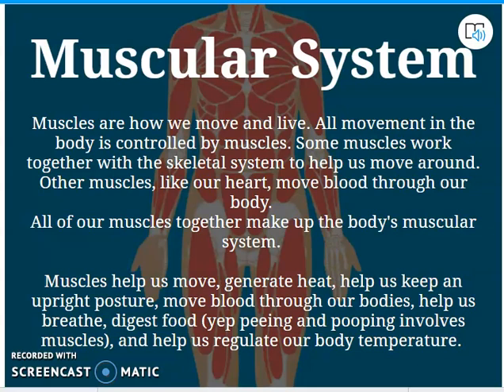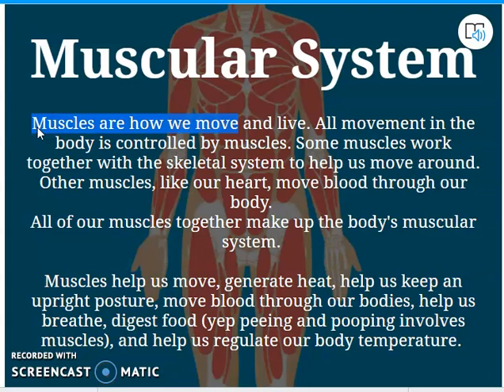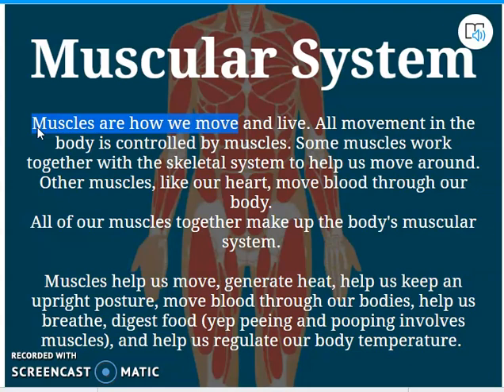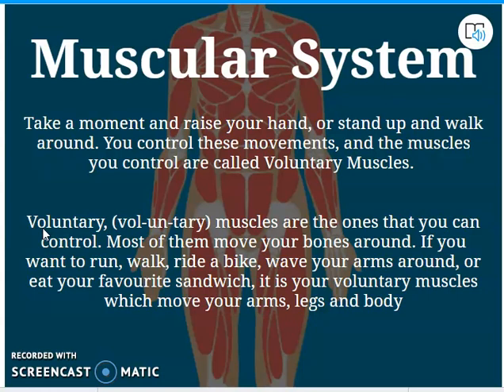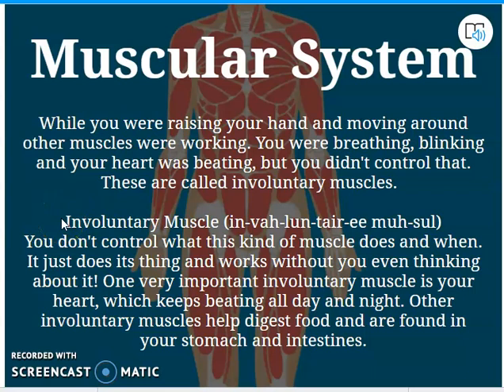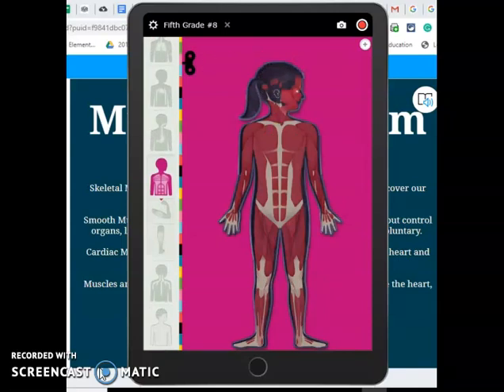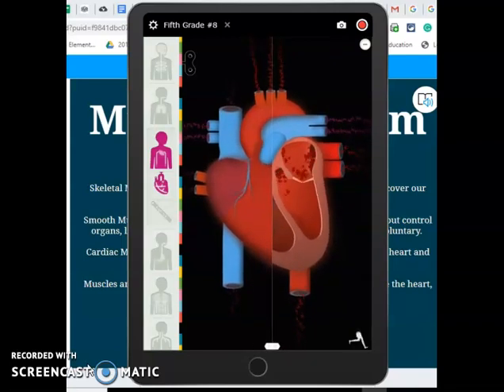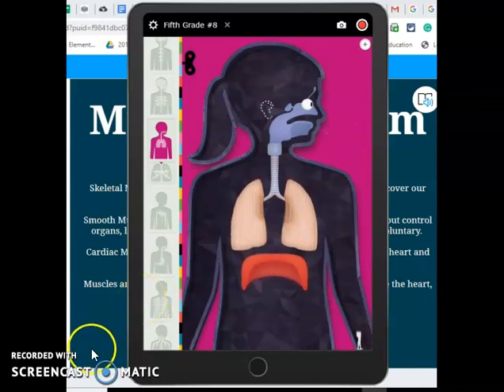Muscular System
Muscular System Notes